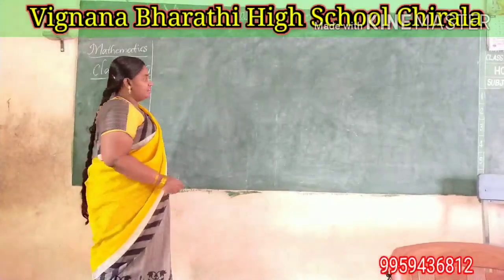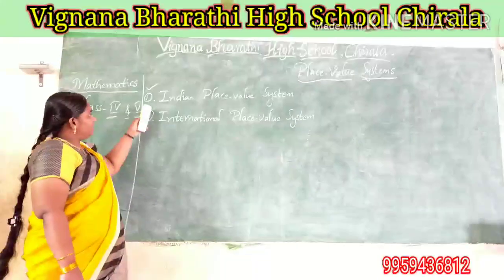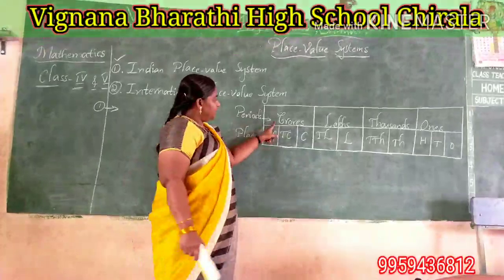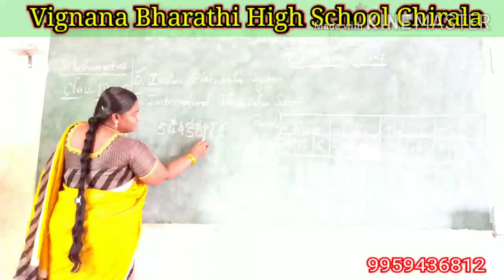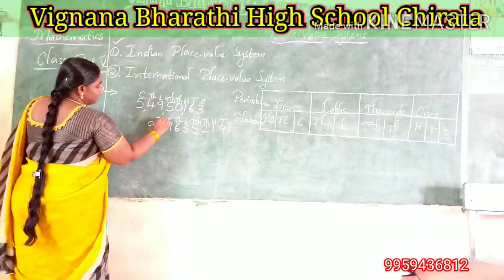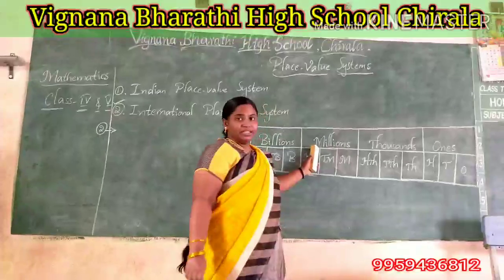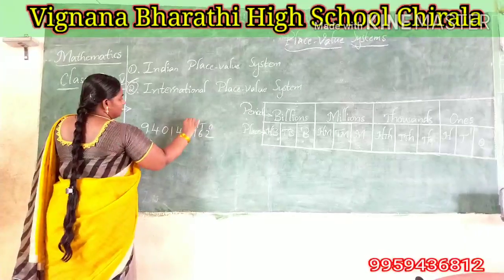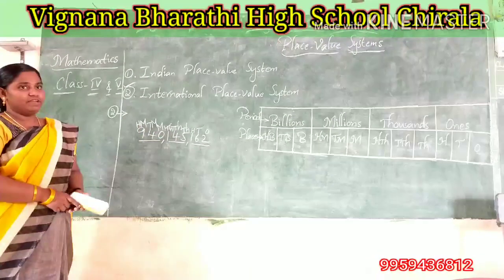4th & 5th Class Maths Subject PLACE VALUE SYSTEMS VIGNANA BHARATHI HIGH SCHOOL